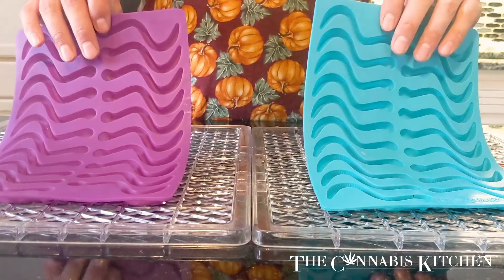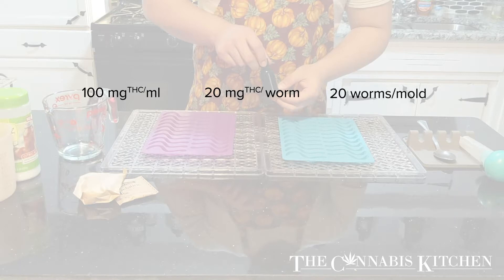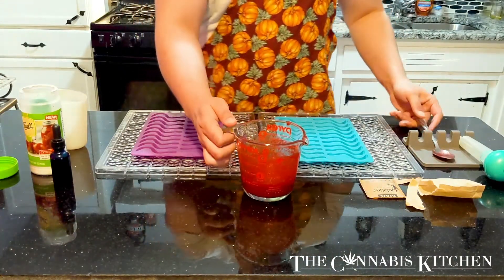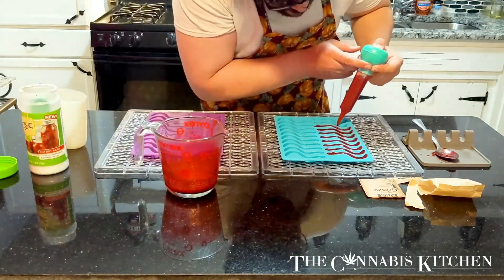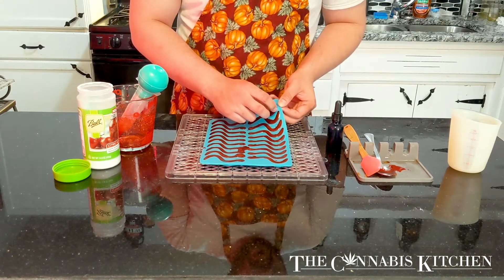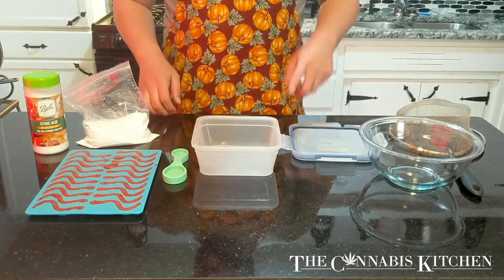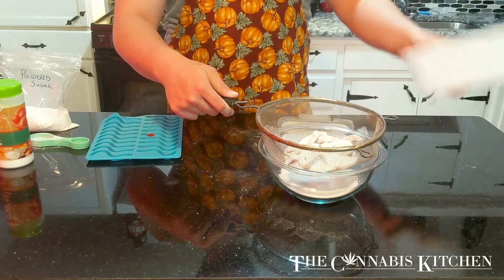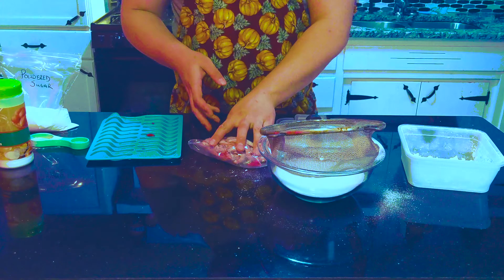The Cannabis Kitchen: Gummie Worms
In this video I will be making some cannabis infused gummie worms with a cannabis tincture.

Ingredients
Worms
Cannabis infused tincture
1/3 cup room temp water
3oz package of flavored gelatin
1oz package of unflavored gelatin
1 tbsp citric acid

Powder
5 tbsp powdered sugar
2 tbsp citric acid

Process
Set up gummy mold(s)
1.In a microwave safe dish mix water, both gelatin packages, and 1 tbsp citric acid until smooth. Place in microwave for 30 seconds.
2. Remove from microwave and give a quick stir. Add cannabis infused tincture to mix and stir again. Put in microwave again for 30 seconds.
3.Remove and stir. Place in microwave for 10-15 seconds.
4. Remove and stir, then fill dropper with mix and fill mold. Carefully transfer to the fridge for 20 minutes.
5. Once solidified place in dehydrator on lowest setting (mine is 113 F) for 8 hours.
6. When finished dehydrating put back in refrigerator for 20 minutes while you prepare the powder mix.
7. In a plastic container that has a lid you trust combine remaining citric acid and powdered sugar. Remove gummies from mold and place in powder mix. Put lid on the container and shake until all gummies are coated.
8. Get a strainer of some kind and place in a bowl. Pour gummies and powder mix into the strainer and shake to remove any excess powder.
Place gummies in container of your choice, label, and place in the refrigerator.